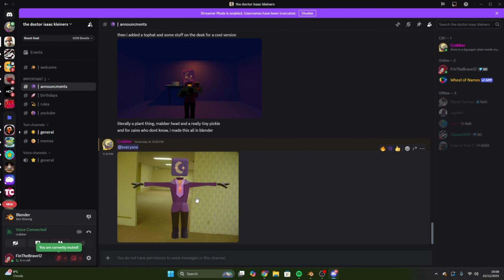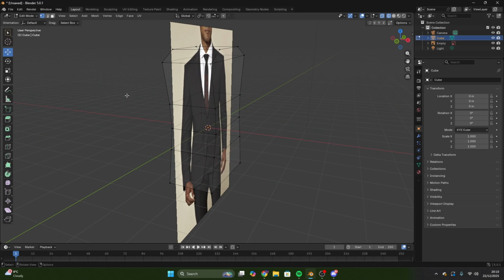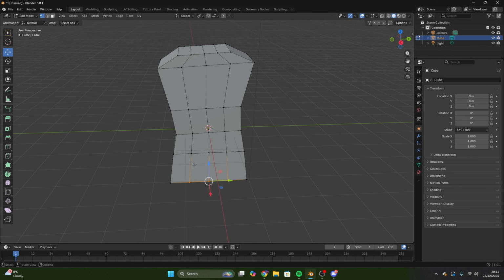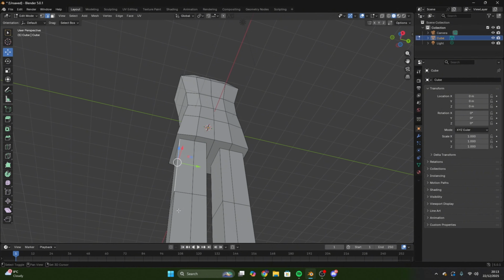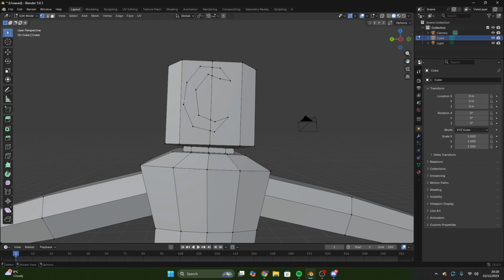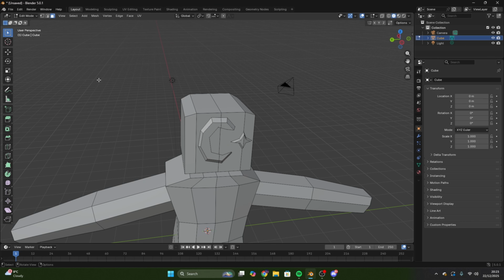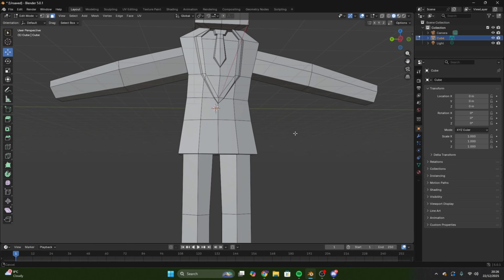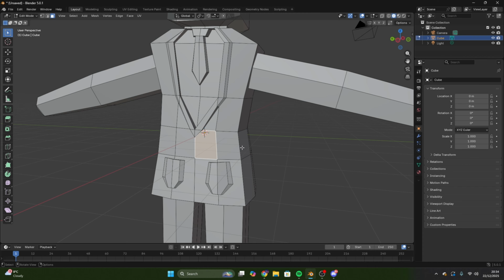I Remodelled My Friends Character?